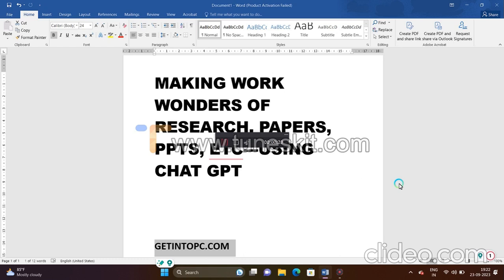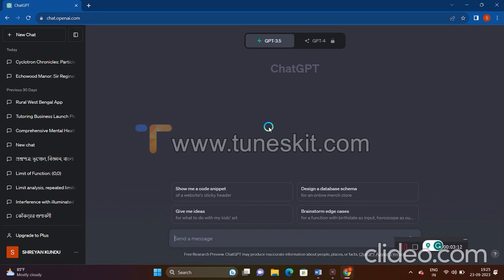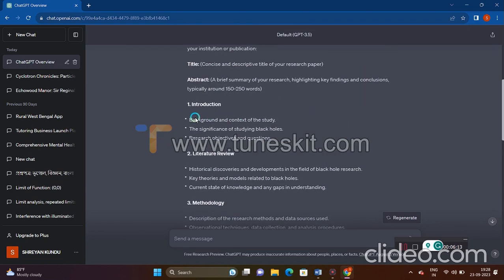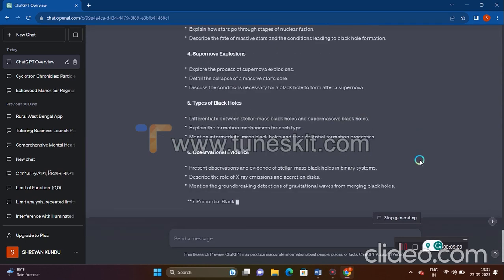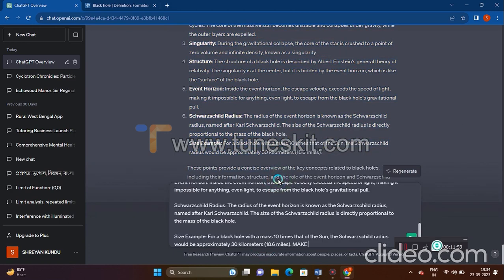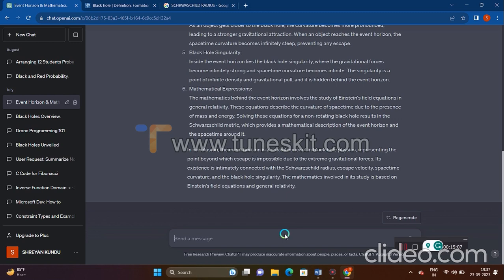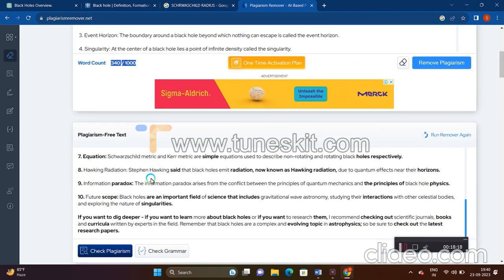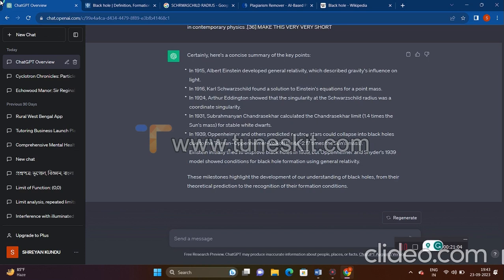MAKING WORK WONDERS OF RESEARCH, PAPERS, PPTS, ETC---USING CHAT GPT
In the digital age, the power of technology is at our fingertips, and it's revolutionizing the way we work and conduct research.

Are you tired of staring at a blank screen, struggling to find the right words for your research paper or presentation? ChatGPT is here to transform your work into wonders. It's not just a language model; it's your virtual research companion, a brainstorming partner, and an expert advisor rolled into one.

In this video series, we'll show you how ChatGPT can:

1. Generate Ideas: Stuck at the brainstorming stage? ChatGPT can spark creativity by suggesting novel ideas and research directions.

2. Enhance Your Writing: Say goodbye to writer's block! ChatGPT helps you craft well-structured, coherent, and engaging research papers and reports.

3. Simplify Complex Concepts: Have complex data or scientific jargon? ChatGPT can break it down into simple, understandable language for your audience.

4. Create Stunning Presentations: We'll explore how ChatGPT can assist in creating eye-catching PowerPoint presentations, ensuring your message shines through.

5. Improve Clarity and Conciseness: No more long-winded sentences or confusing paragraphs. ChatGPT helps you convey your ideas clearly and concisely.

6. Generate References: Say goodbye to manual citation formatting. ChatGPT can assist in generating reference lists following your preferred citation style.

7. Answer Questions: Wondering about the latest research trends or need insights on a particular topic? ChatGPT provides on-the-spot answers and keeps you up-to-date.

Whether you're a student, a researcher, or a professional striving for excellence in your work, ChatGPT is your secret weapon to turn your projects into masterpieces.

Don't miss out on this journey to making work wonders in the world of research, papers, presentations, and beyond.

Get ready to unlock the full potential of your work with ChatGPT.